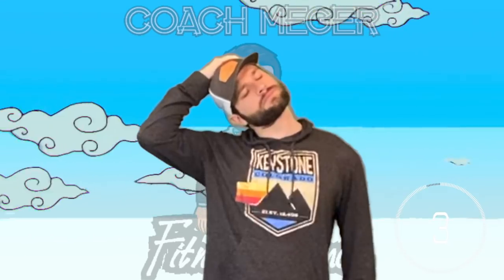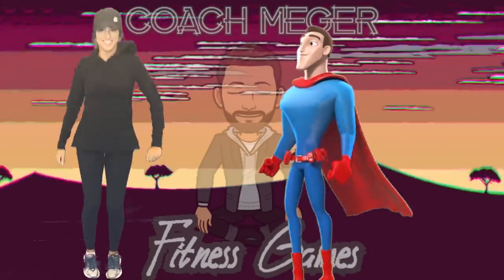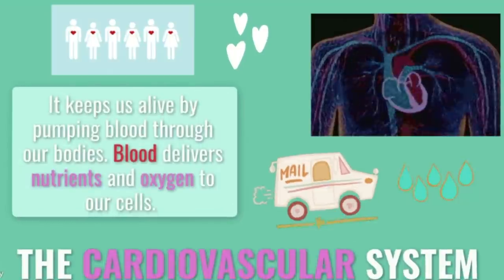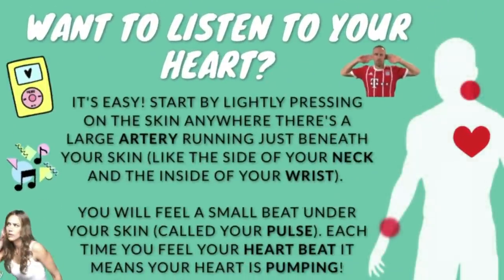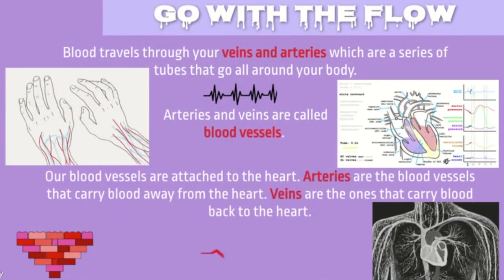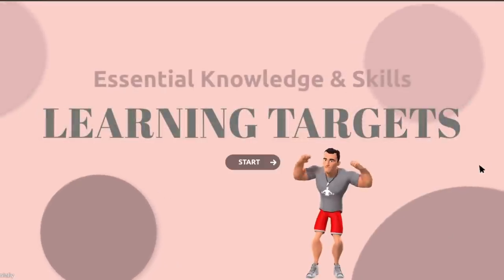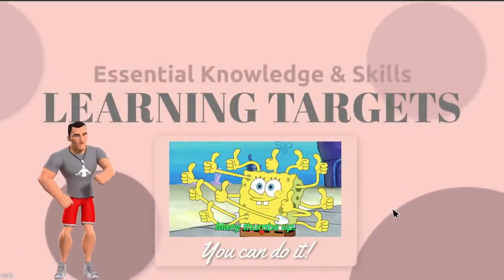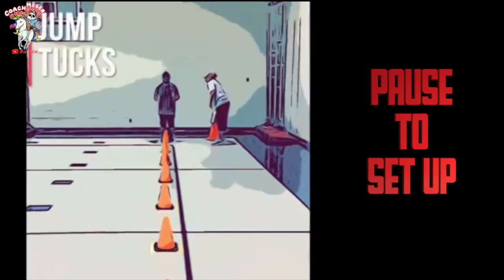Online PE: "25 Minutes of Fitness" Episode 4 (Heart Healthy & Agility Drills)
Online PE with Coach Meger!

Welcome to the 4th full episode of "25 Minutes of Fitness" Online PE with Coach Meger. A complete 25 minute online PE workout for the whole family including warm up stretches, a dance workout, SEL and Health lessons and a juggling activity! Join us for some online PE fun and fitness to stay active at home during online learning! For todays fitness lesson and activities, all you need is working wi-fi, a safe space to move in and a small soft ball, pair of socks or stuffed animal that you can safely toss and catch with one hand.

Lesson Plan Directory:
INTRO / OVERVIEW [0:00]
GUIDED SEL (social and emotional learning) [0:36]
WARM UP STRETCHES     [1:19]
DANCE FITNESS WORKOUT   [4:08]
GUIDED COORDINATED SCHOOL HEALTH   [9:49]
RECOVERY/MINDFULNESS  [10:45]
(TEKS) I CAN STATEMENTS    [14:24]
JUGGLING FOUNDATIONS PRACTICE ACTIVITY    [15:07]
EXIT TEST FOR FLIPGRID VIDEO!    [21:01]

Ahhh! This video melted my macbook! I need your help to buy a new one!

GUIDED SEL (social and emotional learning)
"Character" mini lesson

Kung Fu Hero FITNESS WORKOUT with Coach Meger and RSD Online

GUIDED COORDINATED SCHOOL HEALTH
(Cardiovascular mini lesson)

(TEKS)
I CAN STATEMENTS
Hand-Eye Coordination Activity.
TOSSING AND CATCHING PRACTICE

TEST FOR FLIPGRID VIDEO!

*While this is an effective teaching aide for the vast majority of students, it does contain flashing images and contrasting colors. Around 1 in 100 people has epilepsy. Of these individuals, around 3% have "Photosensitive Epilepsy". This means that roughly 3 in 10,000 students should not watch the video to avoid being triggered. Know your students! If one of them has Photosensitive Epilepsy, be careful with what you let them watch 👌